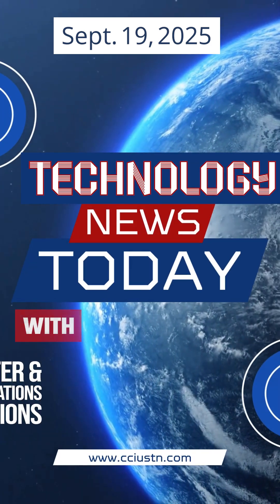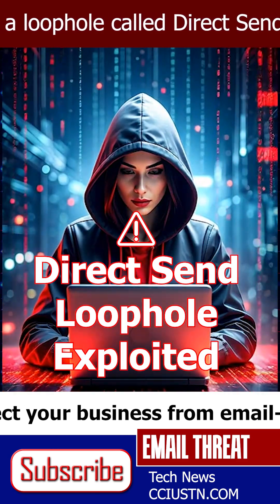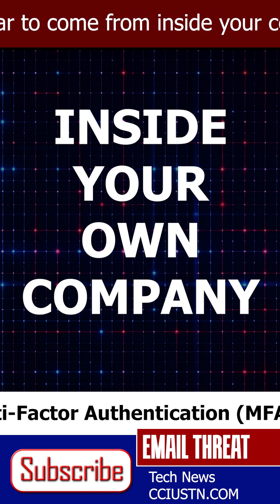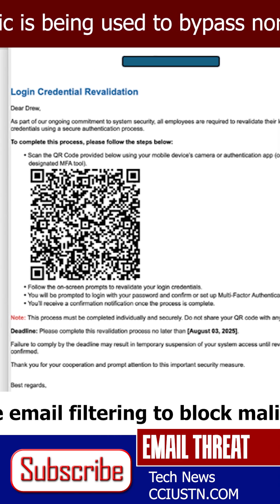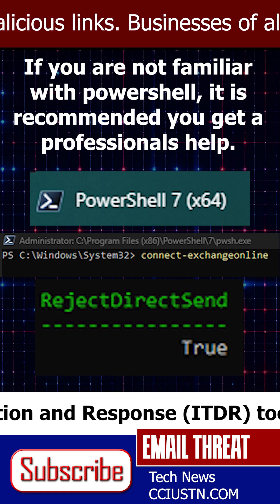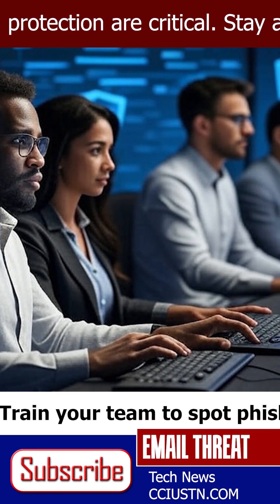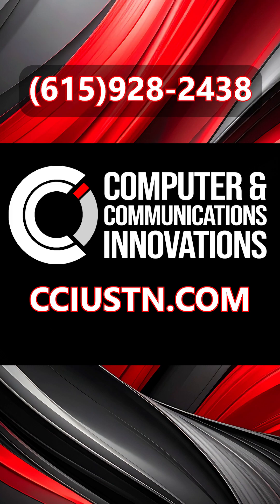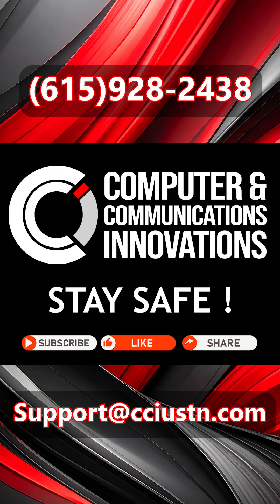Hackers Exploit Microsoft 365 “Direct Send” Loophole | How to Protect Your Business Email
🚨 Urgent Cybersecurity Alert 🚨

In this episode of Technology News Today with CCI, we cover:
What the Direct Send loophole is
Why these fake emails bypass spam filters
The biggest red flag: getting an email from yourself
How to disable Direct Send using PowerShell
Strengthening protection with SPF, DKIM, DMARC, and staff training

🔒 Small businesses don’t have to be easy targets. Close the loophole, secure your systems, and keep your team safe.